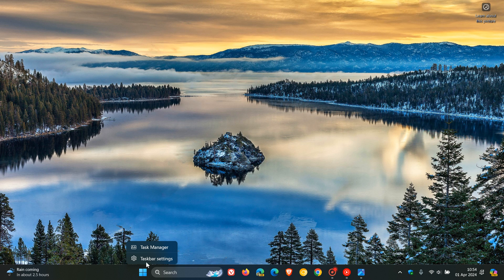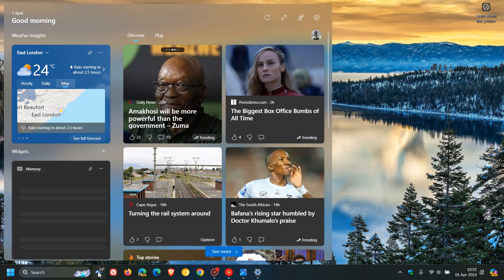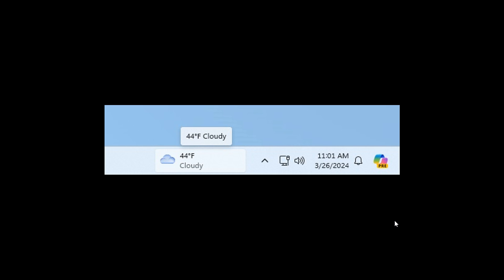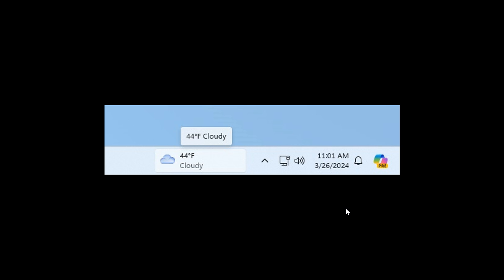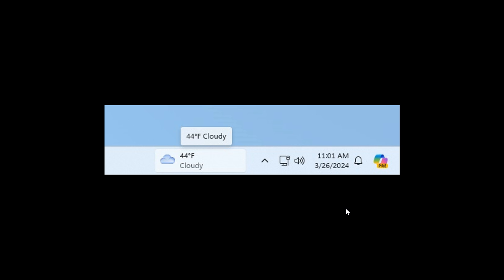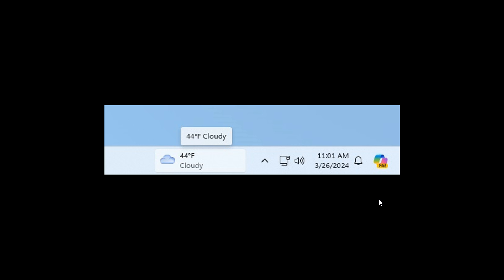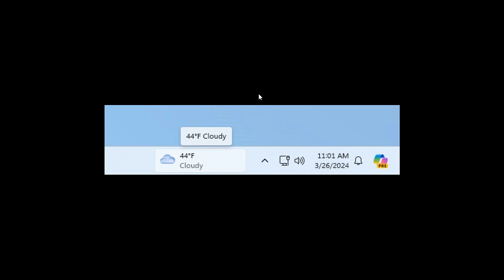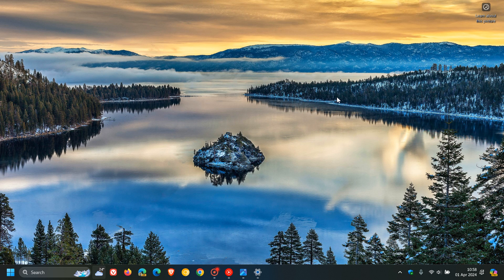Windows 11 24H2 is getting a Windows 10 Taskbar Feature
As per PhantomOcean3 on X, a new Widgets taskbar button position (next to the system tray, similar to where the news and interests button is in Windows 10) for left aligned taskbars is being tested in the Beta Channel.